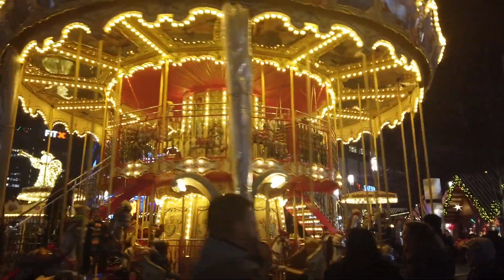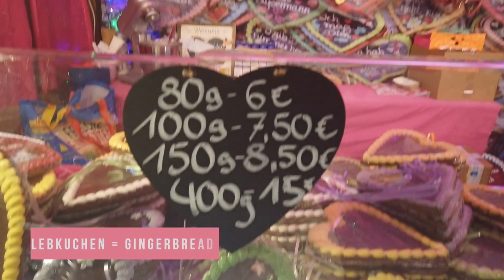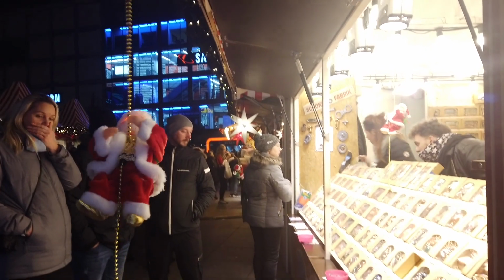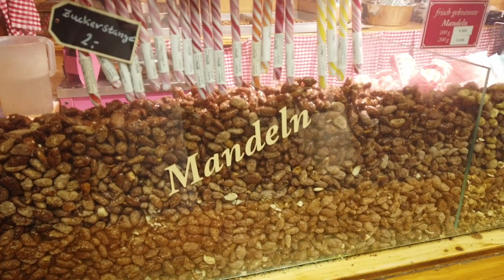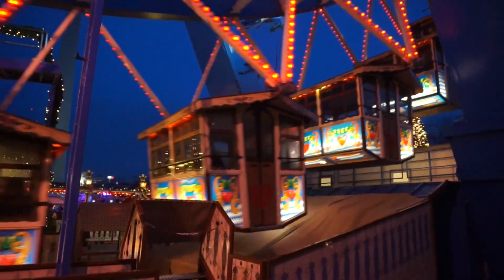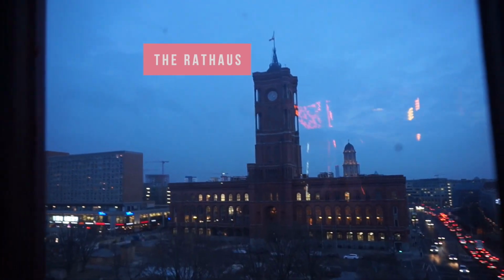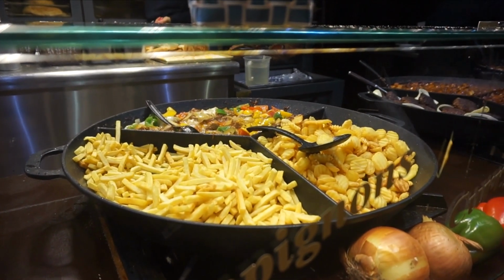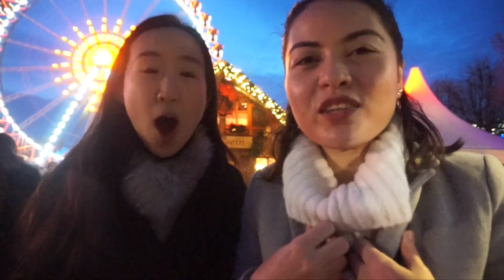Berlin Christmas Markets: Alexanderplatz / Rathaus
One of the city's popular spots but has gotten a little too touristy over the years. Is it still worth a visit?